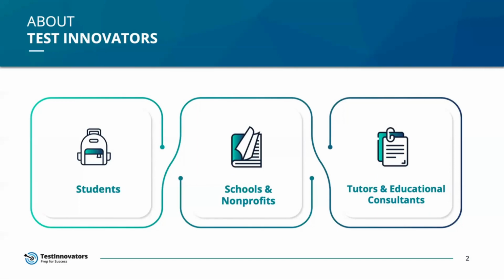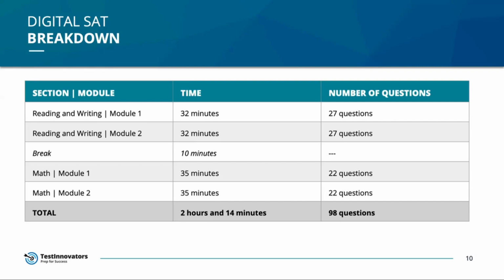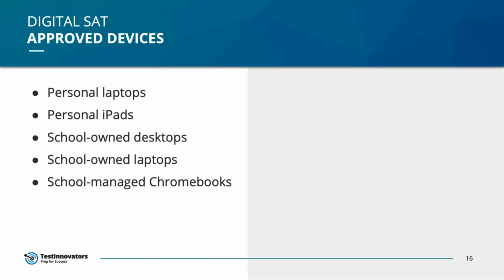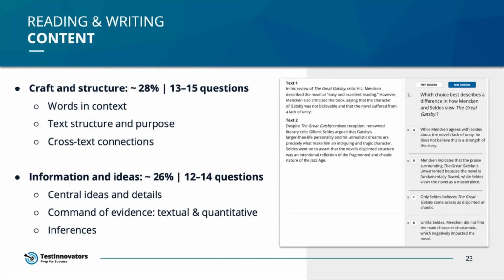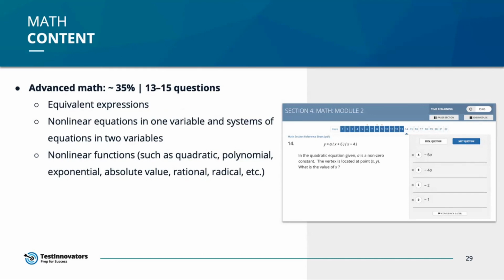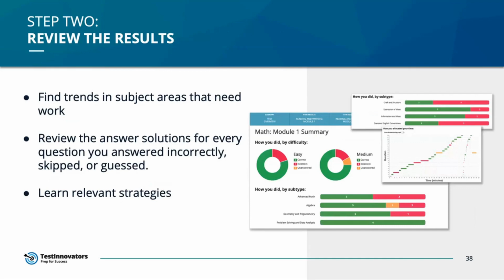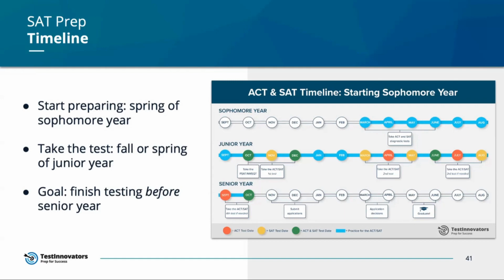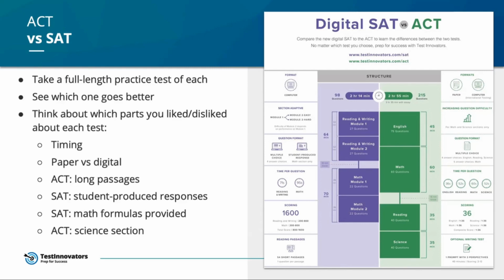Webinar | The Digital Sat: What You Need to Know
The SAT is changing. Learn what to expect on the new digital SAT. In this webinar, we discuss computer adaptive testing, the new format and question types on the digital SAT, and best practices for preparation. to learn more.